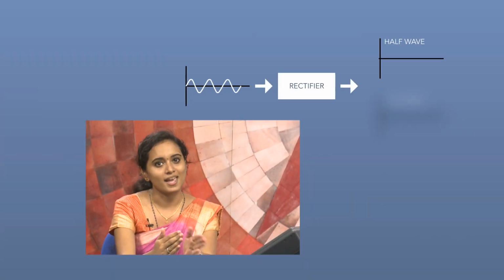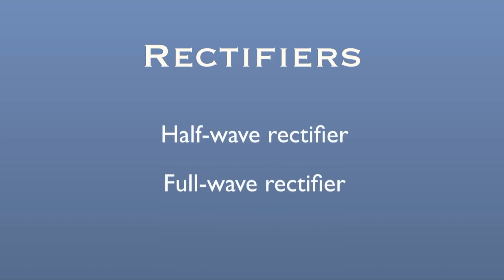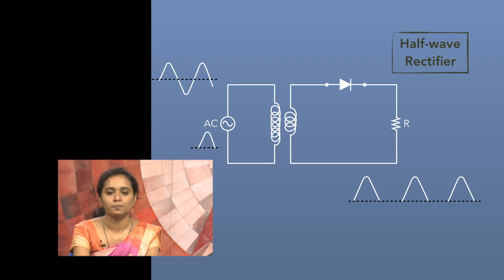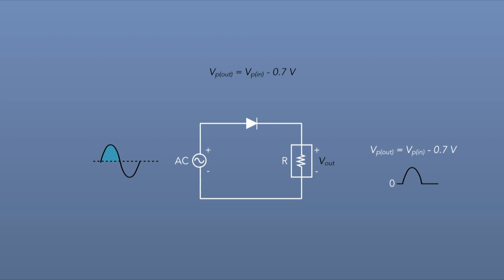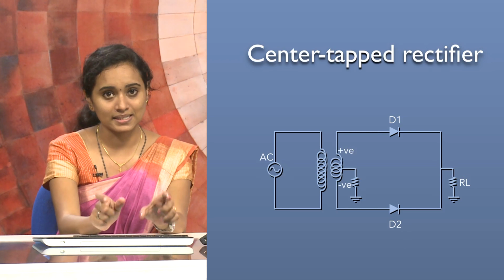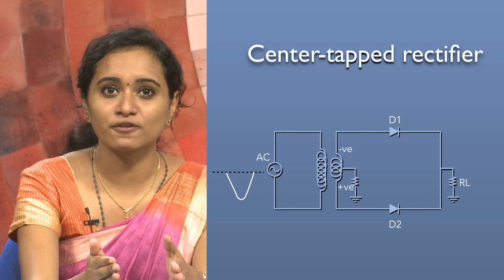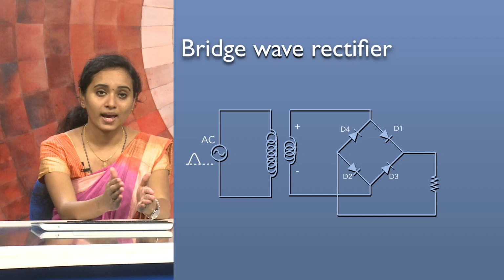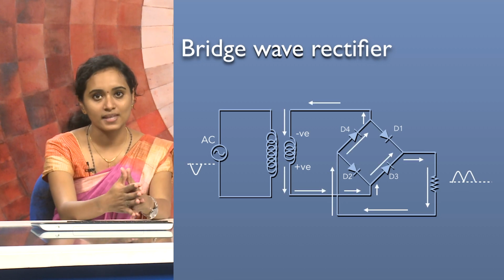Rectifier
Rectifier by  Anu Antony, Department of Engineering ECE, 2016-17